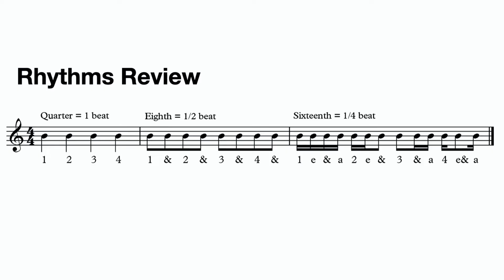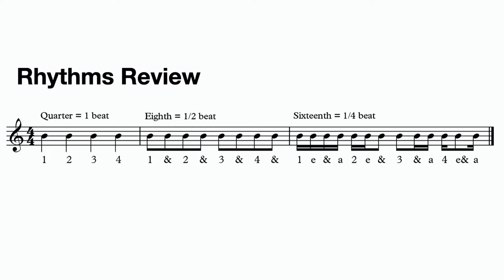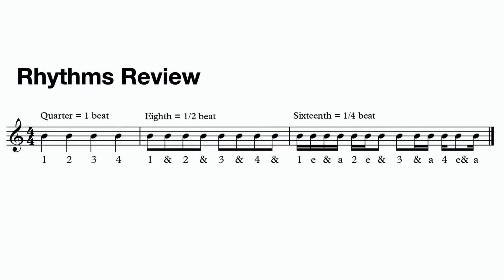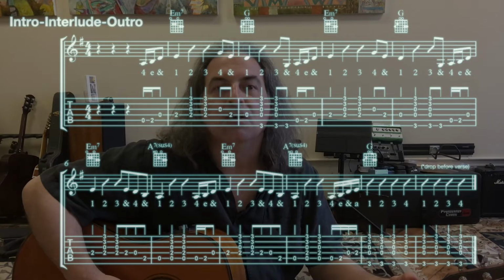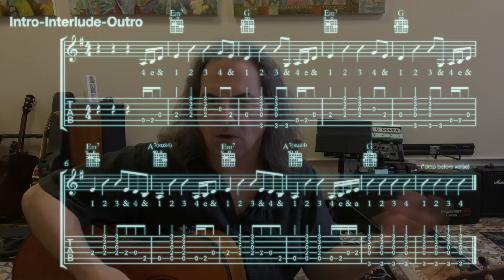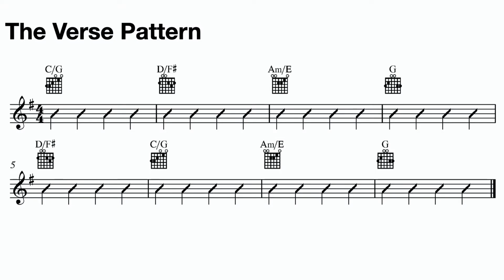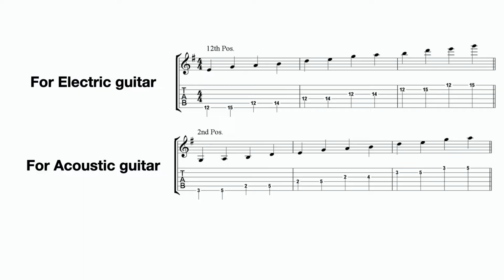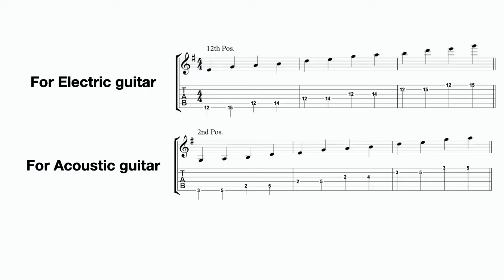Strum Session Songbook: Wish You Were Here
Tutorial & and play-along for Pink Floyd's classic 'Wish You Were Here.' Learn the chords, form and which scale to use for solos.